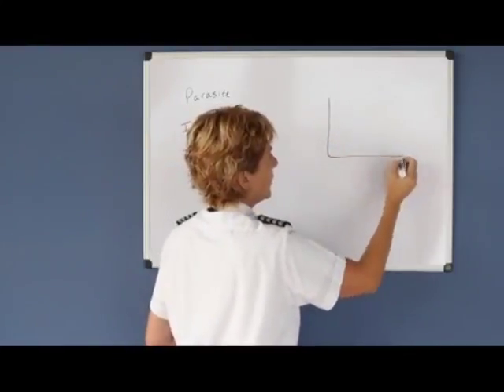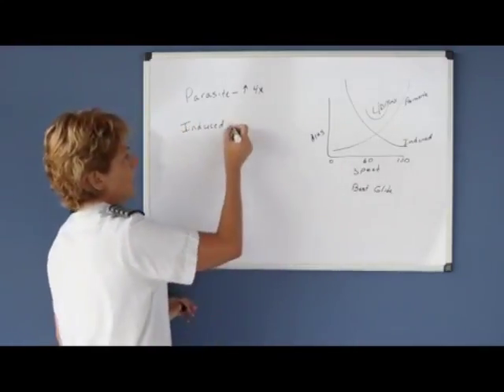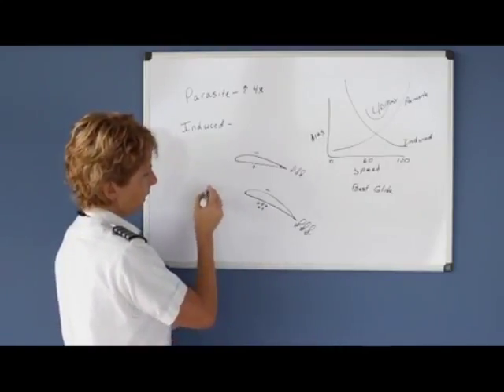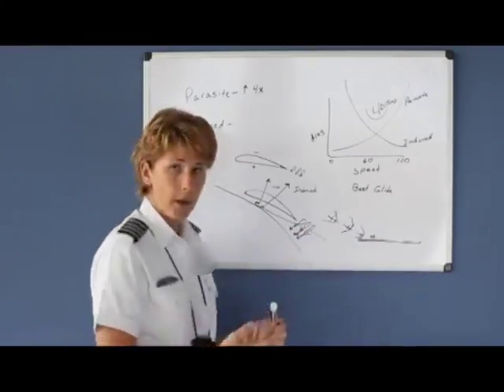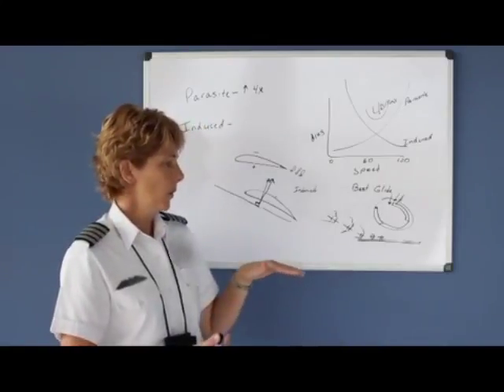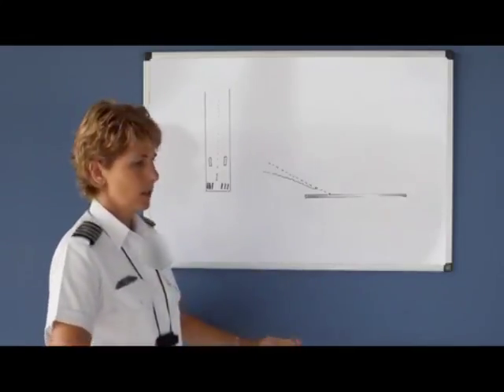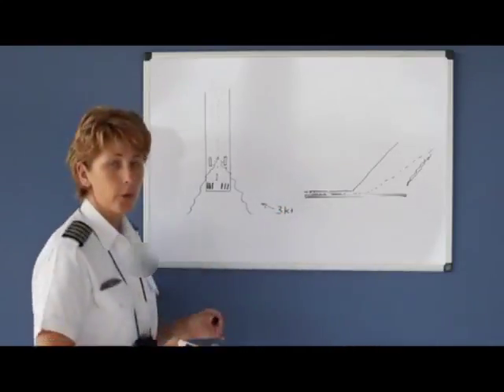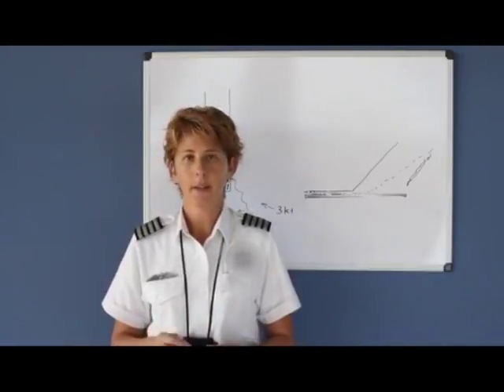Wake Turbulence (Private Pilot Lesson 7a)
Explanation of wake turbulence and how to avoid it while taking off and landing.